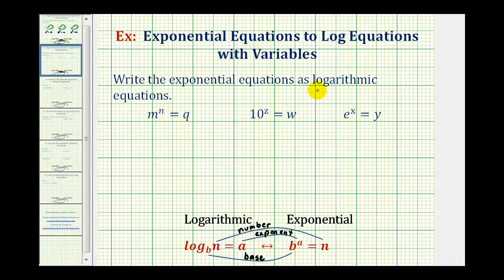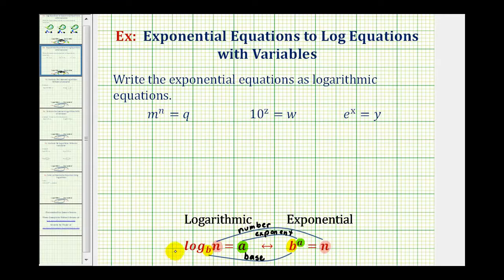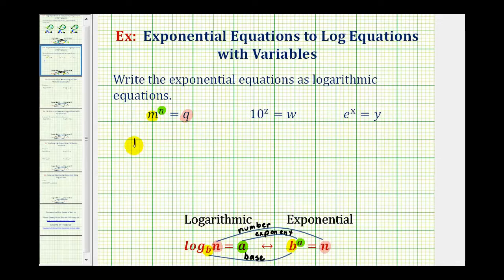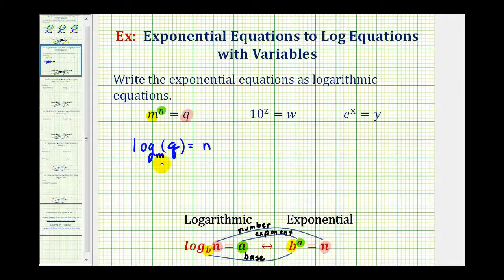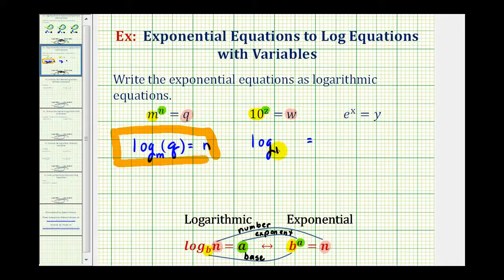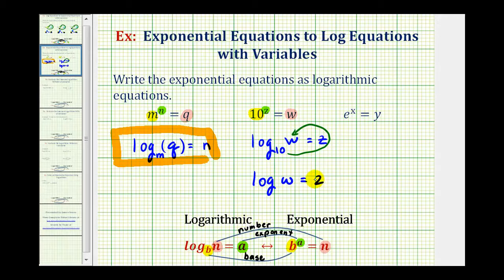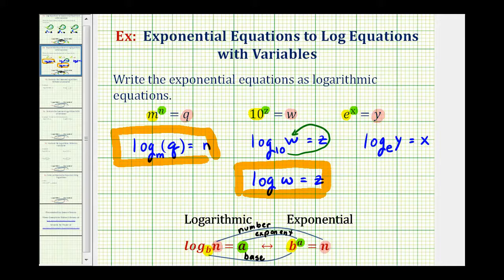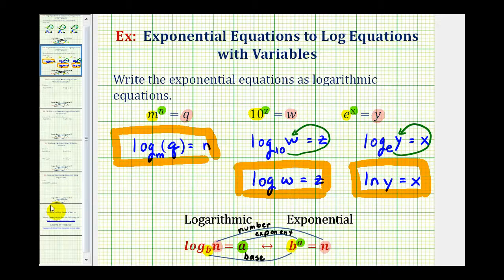Ex Write Exponential Equations as Logarithmic Equations Variables